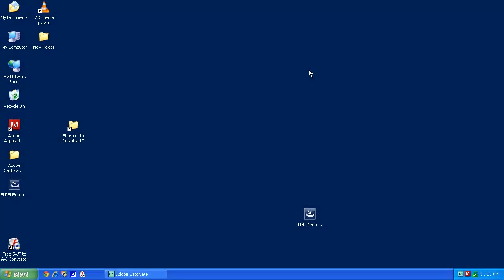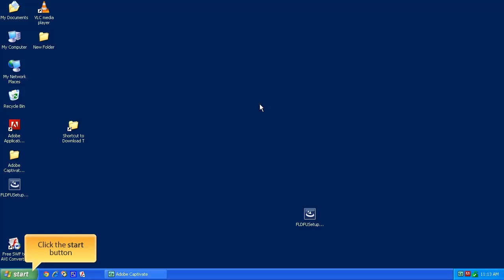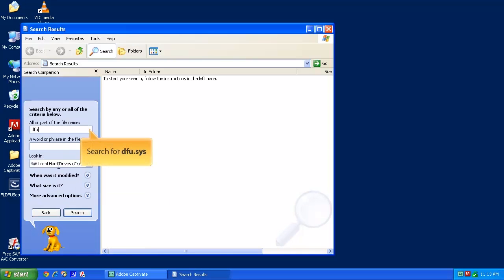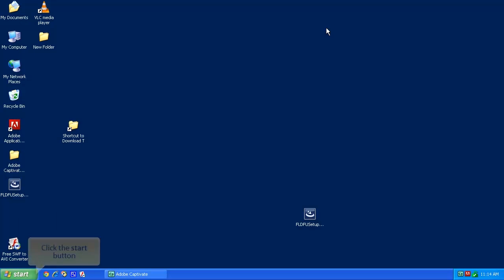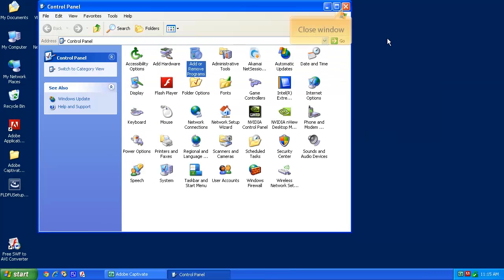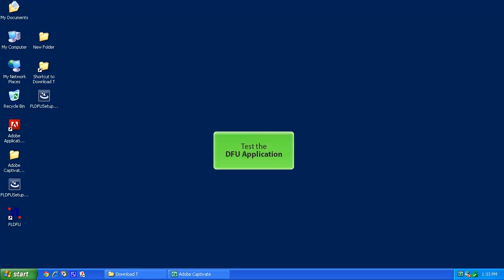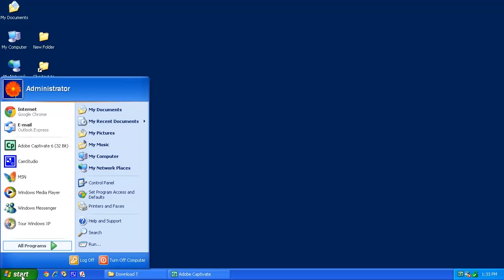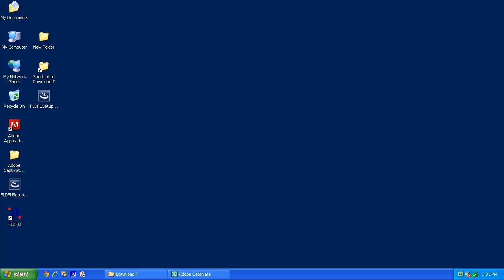Part 3 - FutureLogic Firmware Download Tool - Installing DFU 2.2.3 (video 3 of 6)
This is step 3 of 6. In this video, you'll learn how to install the latest version of FutureLogic's Download Firmware Utility (DFU) on your Windows XP PC. If you haven't uninstalled previous versions of the DFU from you PC, you must watch the previous video (video 2 of 6) before you proceed.